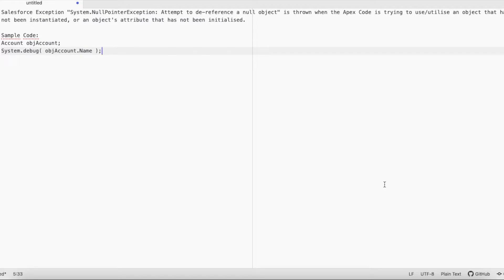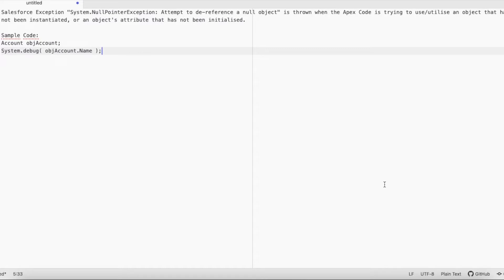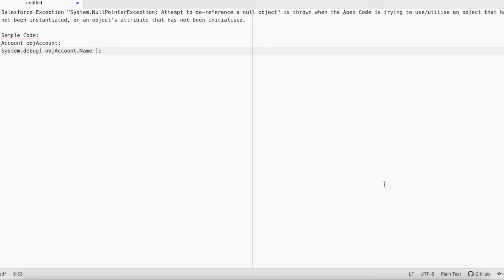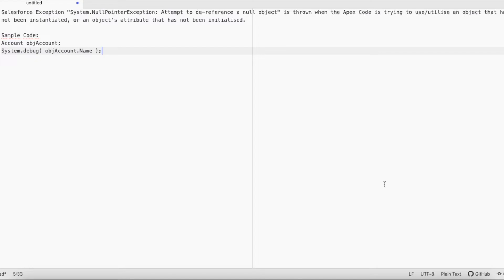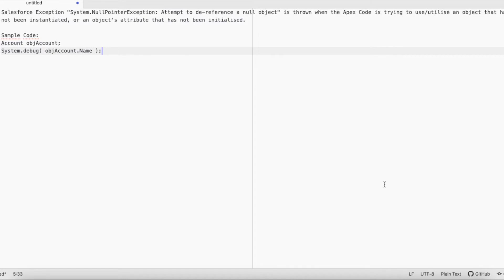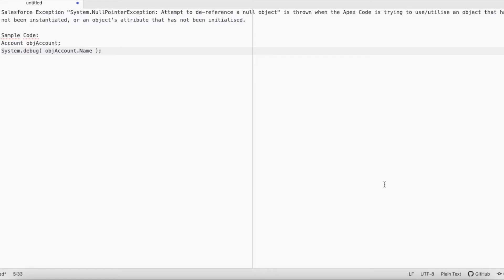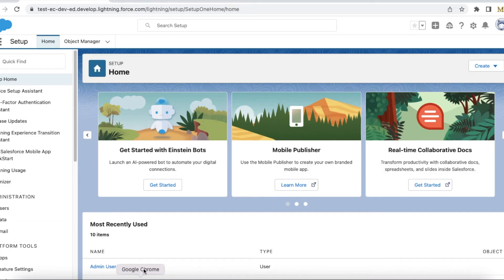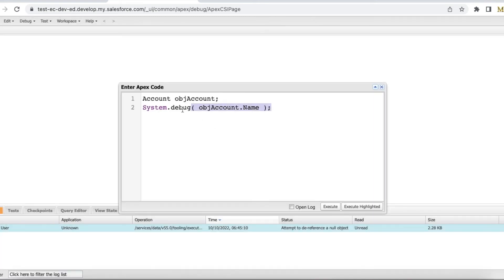Attempt to de reference a null object Salesforce Exception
Salesforce Exception "System.NullPointerException: Attempt to de-reference a null object" is thrown when the Apex Code is trying to use/utilise an object that has not been instantiated, or an object's attribute that has not been initialised.